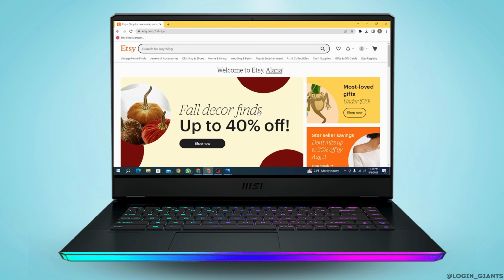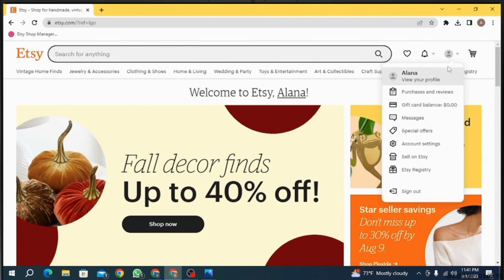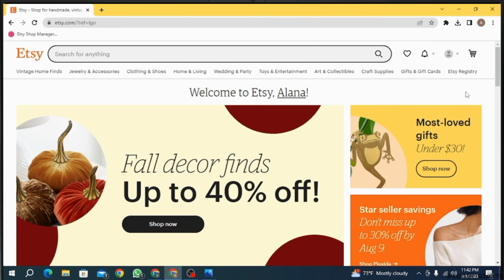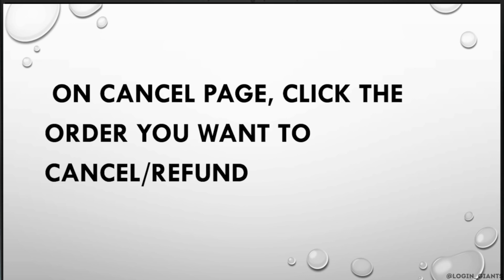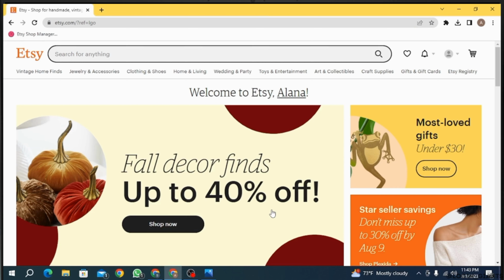How to Refund or Cancel an Etsy Order (easy steps)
Hello, Etsy shoppers! 🛍️ In this quick guide for 2023, we'll show you how to easily refund or cancel an order on Etsy. Sometimes plans change, and we're here to help you through the process with simple steps.

Whether you've changed your mind or encountered an issue, requesting a refund or canceling an order on Etsy can be straightforward. Make sure to follow the easy steps to ensure a smooth experience.

Stay in the loop with our latest uploads by clicking the bell icon. We're here to help you navigate your Etsy shopping experience in 2023! 🛒

Chapters:
00:00 Introduction
00:08 How to Refund or Cancel an Etsy Order (2023)